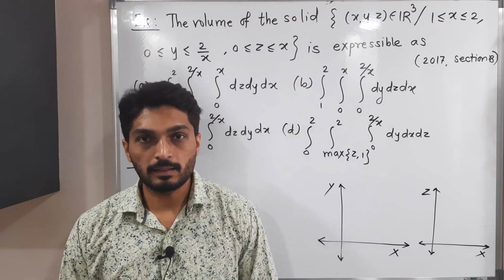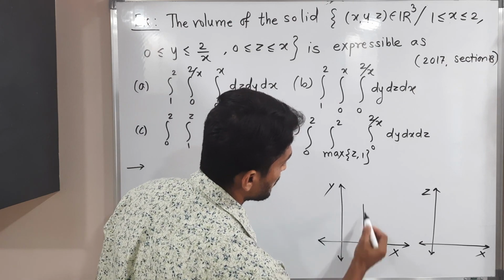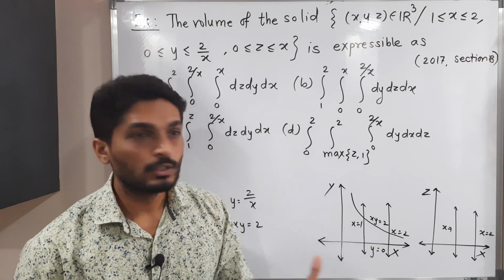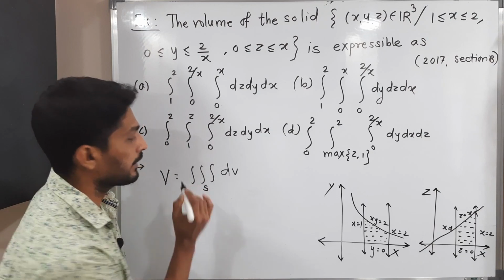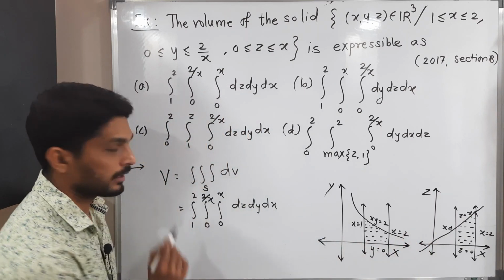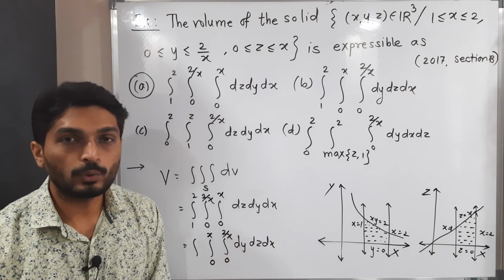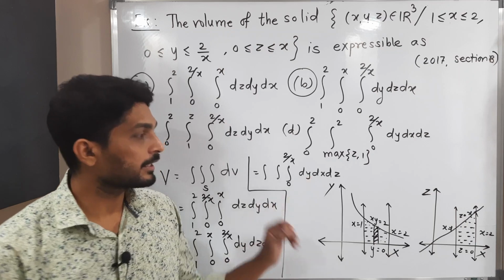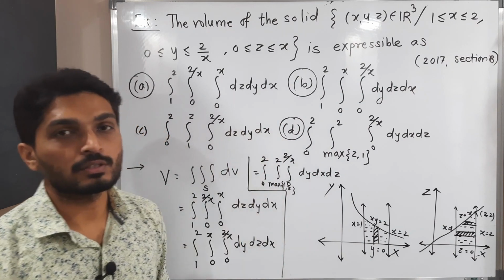IIT JAM | Double and Triple Integration | Lecture 6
Finding Volume using Triple Integration